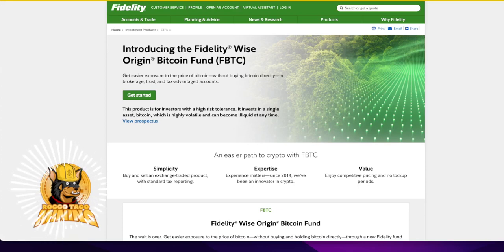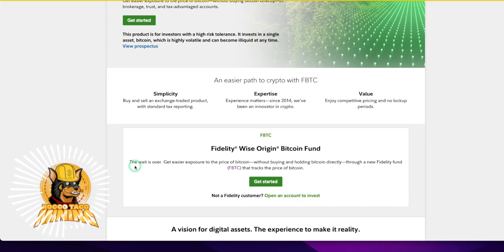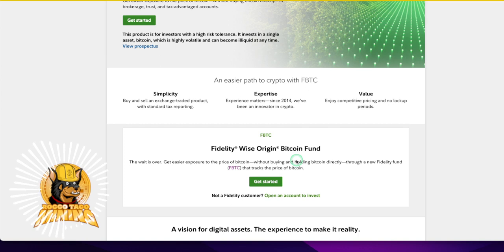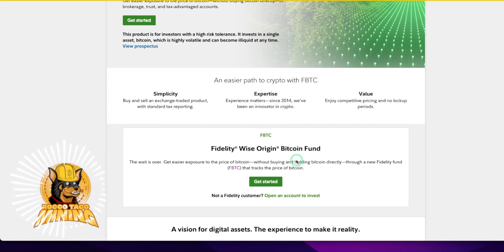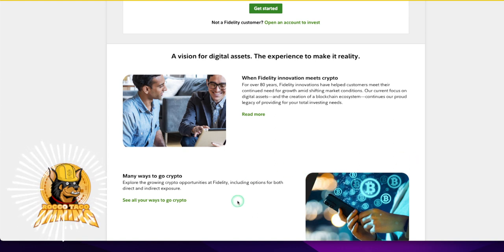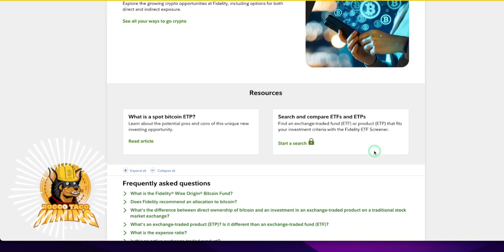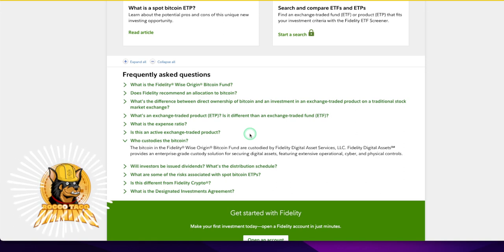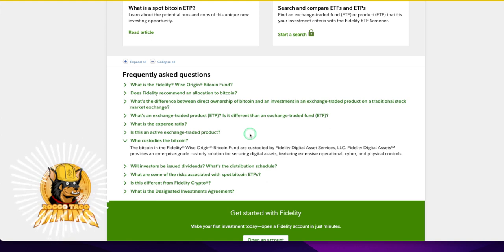Unlock Tax Benefits with Fidelity's Bitcoin ETF! 🌐💼 | Pros and Cons Unveiled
Dive into the world of cryptocurrency investments with Fidelity's new Bitcoin ETF! In this video, we'll explore the ins and outs of this groundbreaking financial tool, delving into the pros and cons that come with it. One major advantage? Saving on taxes! Discover how purchasing Bitcoin ETFs through your IRA and ROTH accounts can be a game-changer for your investment strategy. Whether you're a seasoned investor or just starting, this video is a must-watch for anyone eyeing the crypto market through Fidelity. 🚀💰

- 750W Power Supply
- 750W Server Power Supply Kit (656363-B21)

✅  Laptop Mining
- Lenovo Legion 5 1660 Ti GPU

✅ Tip Jar Addresses:
► ETH:  0x3e45ccFd88fe3E5cA0c53A187b73C46f7358C025
► BTC:  bc1qwn0mye0jqj77m3wmrhj5sfaxcn8aca9rccw0cd